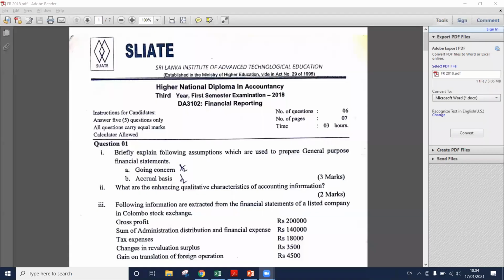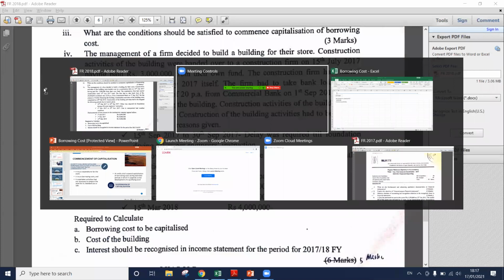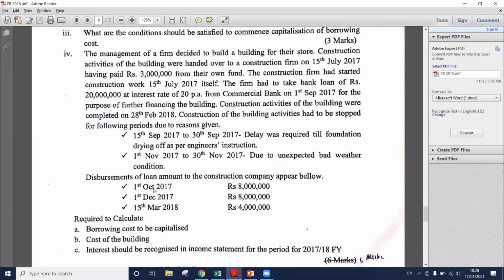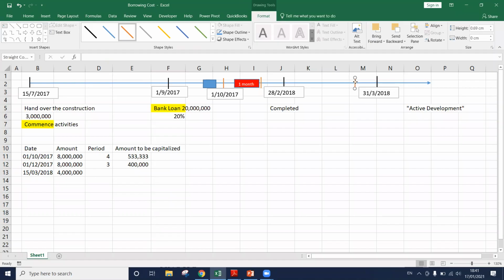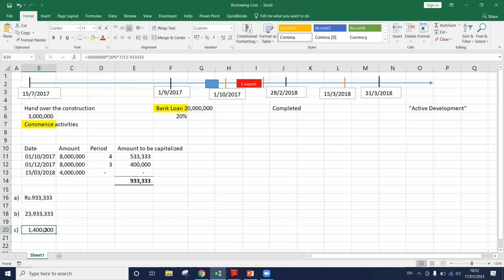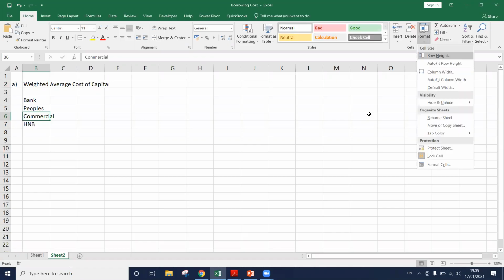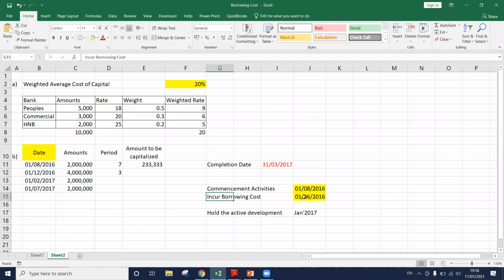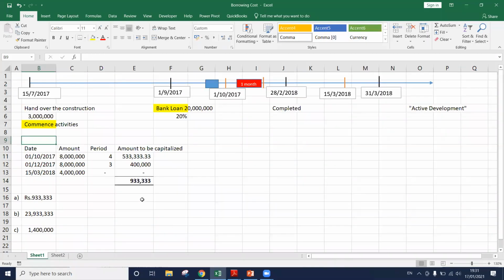Recap Session - Borrowing Costs (LKAS 23)